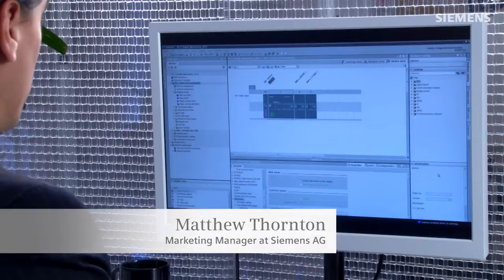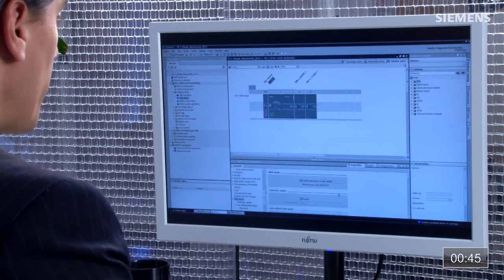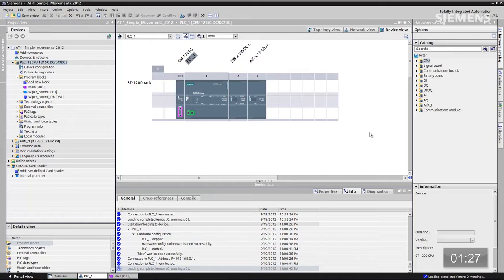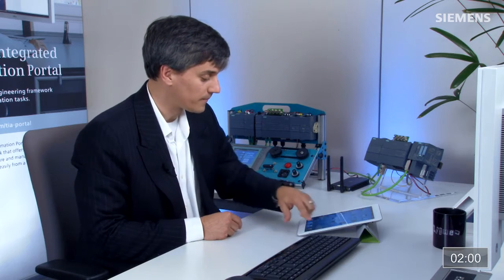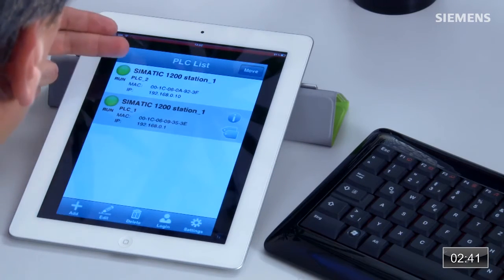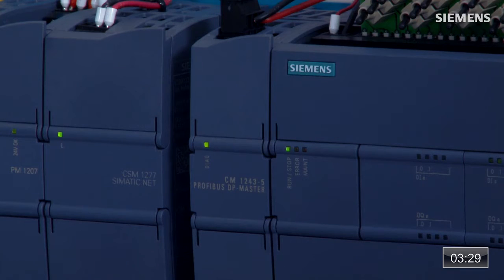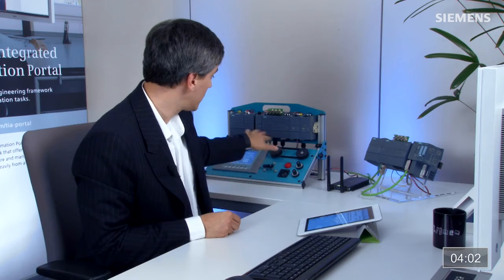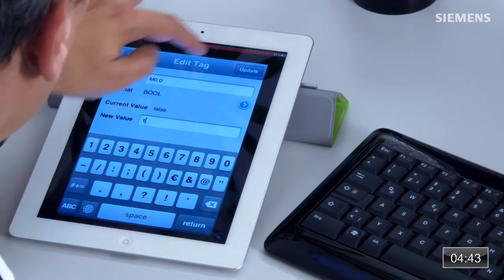s7 1200 automation application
SIMATIC S7-1200: application SIMATIC
Les applications pour un système d'automatisation ont ajouté des avantages de diagnostic et de contrôle - à tout moment et a n'importe quel endroit !

Application SIMATIC S7-1200
La description:
L'application S7-1200 vous permet de contrôler un contrôleur SIMATIC S7-1200 avec un iPhone Apple, un iPod Apple ou un iPad Apple.
Vous pouvez utiliser l'application S7-1200 pour adresser les automates SIMATIC S7-1200 avec le firmware V3 et supérieur.
Les conditions de fonctionnement de l'application S7-1200 sont que le serveur Web du S7-1200 soit activé, que le contrôleur soit connecté à un point d'accès WLAN et que l'iPhone, l'iPod ou l'iPad d'Apple dispose d'une connexion WLAN au point d'accès.

Télécharger
La description de la fonction "74819592_S7-1200 App.pdf" disponible en téléchargement dans cette entrée décrit en détail comment travailler avec l'application SIMATIC S7-1200.